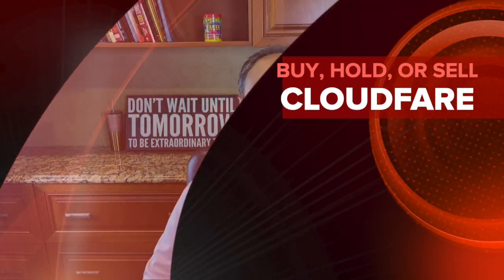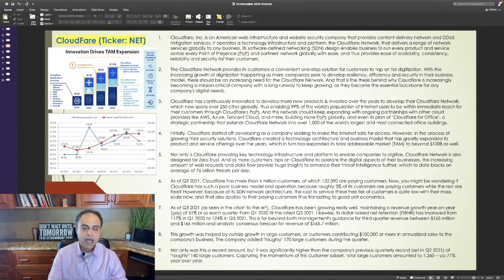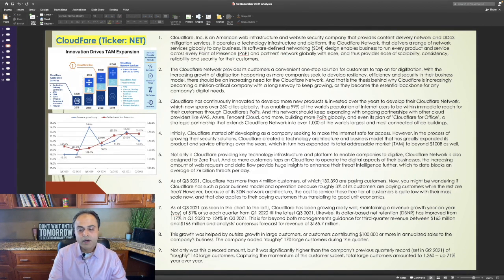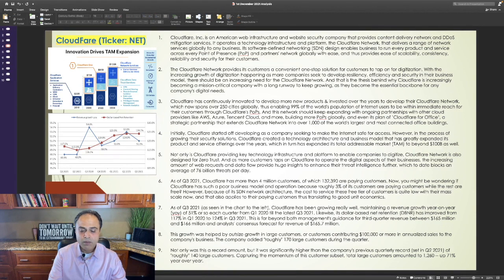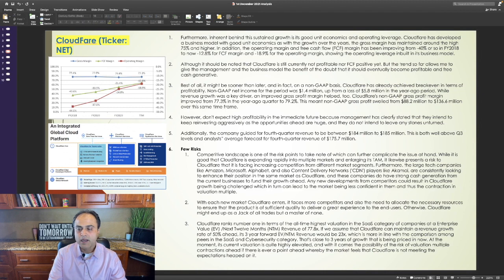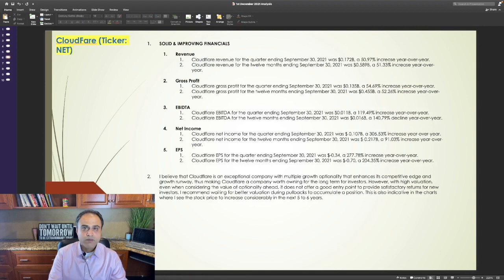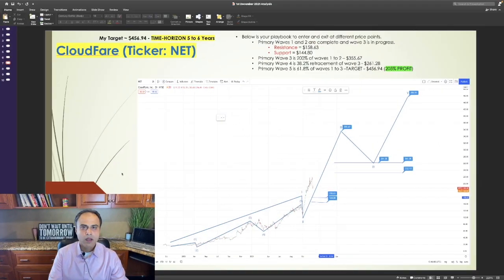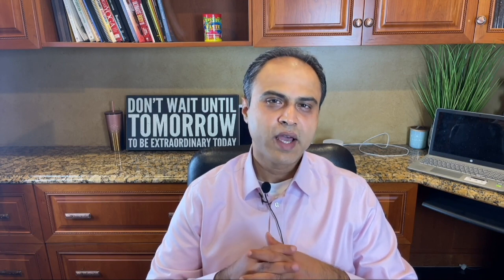2022 STOCK - CLOUDFARE (NET) Stock 🙀! BUY, HOLD, OR SELL? SHORT & LONG!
Cloudflare, Inc. is an American web infrastructure and website security company that provides content delivery network and DDoS mitigation services. It operates a technology infrastructure and platform, the Cloudflare Network, that delivers a range of network services globally to any business. Its software-defined networking (SDN) design enables businesses to run every product and service across every Point of Presence (PoP) and partners' network globally with ease, and thus provides ease of scalability, consistency, reliability, and security for their customers.

The Cloudflare Network provides its customers a convenient one-stop solution for customers to tap on for digitization. With the increasing growth of digitization happening as more companies seek to develop resiliency, efficiency, and security in their business model, there should be an increasing need for the Cloudflare Network. And that is the thesis behind why Cloudflare is increasingly becoming a mission-critical company with a long runway to keep growing, as they become the essential backbone for any company's digital needs.

Since March 2020, CloudFare stock has risen 800% & Year to Date, it has risen 194%. Has the stock peaked? OR Can we expect a higher stock price in the future?

In this video, we will understand its business, its financials, Future growth Outlook, review its charts using Elliot wave, and see how we can make money.

PS Invest Plays content is for entertainment only. In no event will PS Invest Plays be liable for any loss or damage including, without limitation, indirect or consequential loss or damage, or any loss or damage whatsoever arising from loss of data or profits arising out of, or in connection with, the use of PS Invest Plays content on YouTube, Patreon, and Discord.  PS Invest Plays is not a licensed broker/financial planner. All financial decisions made by the viewer should be done after talking with a licensed professional.  Everything on the PS Invest Plays channel is for entertainment only.  PS Invest Plays video content may change over time, or become outdated or invalid. PS Invest Plays reserves the right to change his opinions and entertainment content at any time. Thank you from PS Invest Plays.